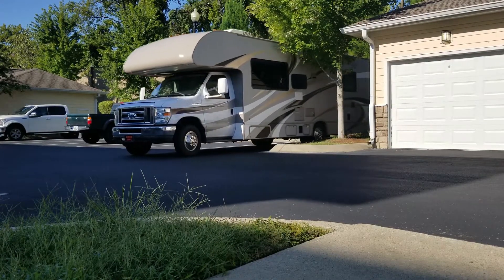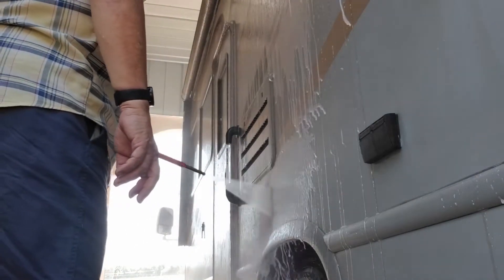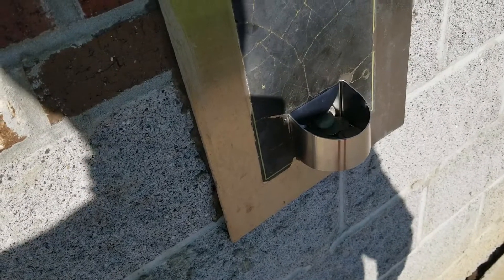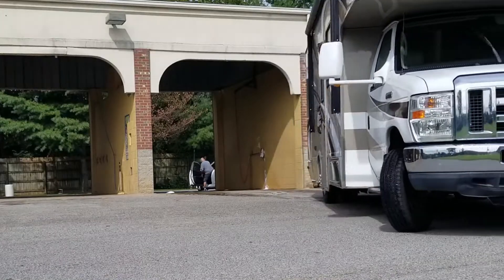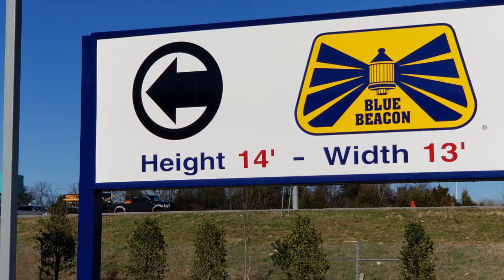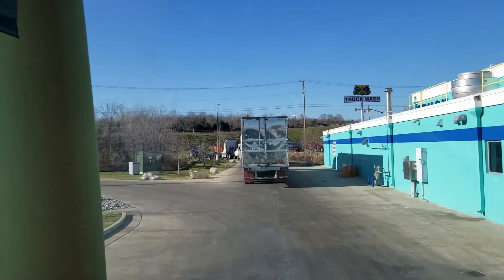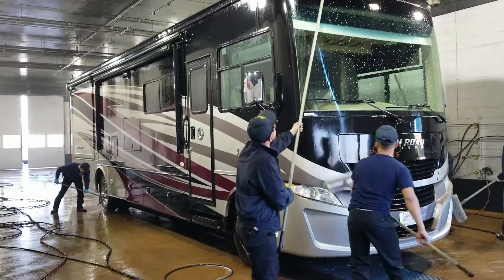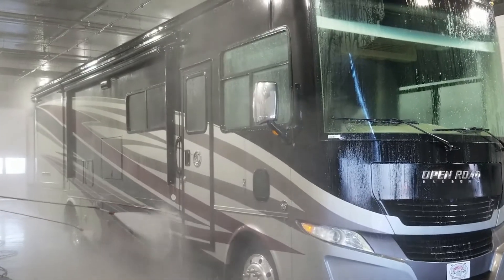E 081 The Dirt About Motorhomes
So, you want to buy a motorhome. Well, here's the dirt!